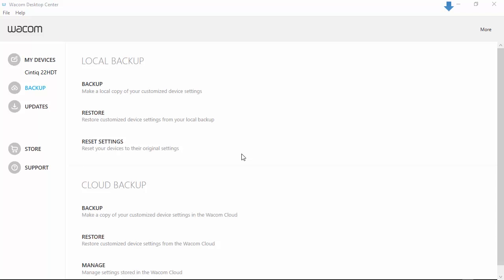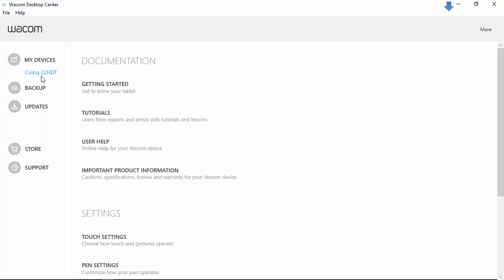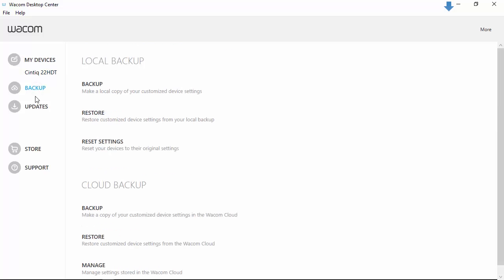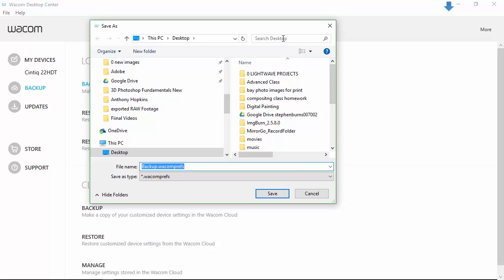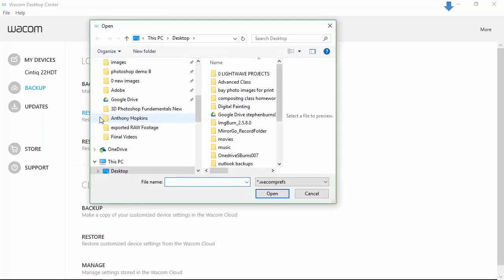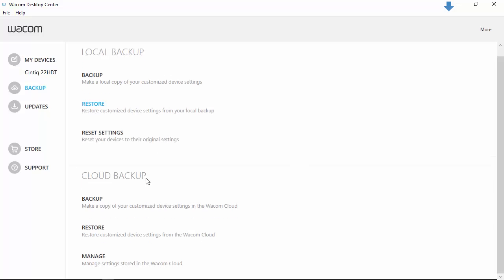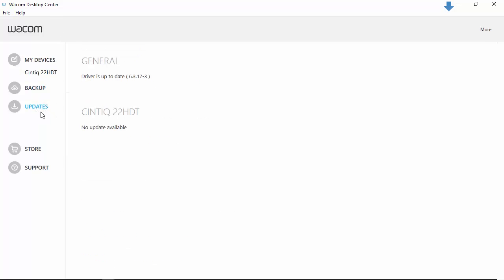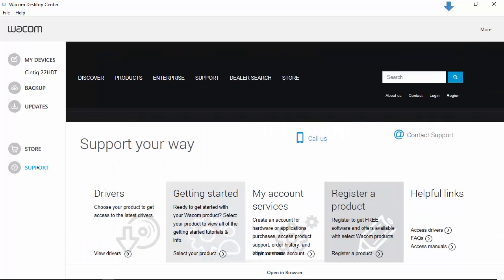02 WACOM Desktop Center Final